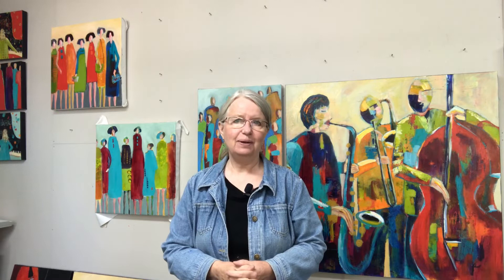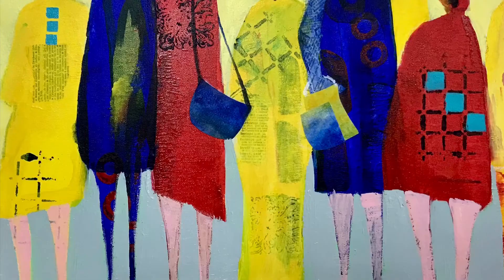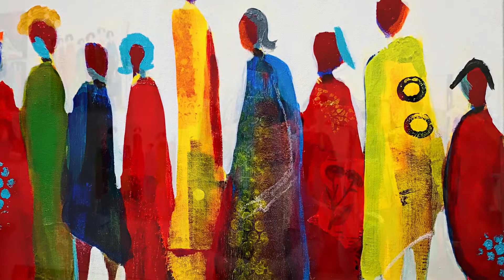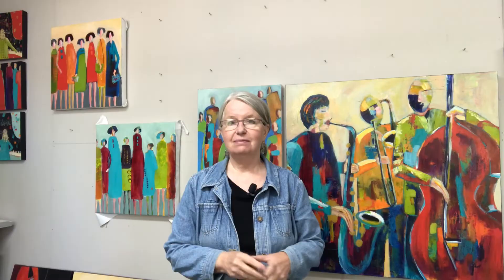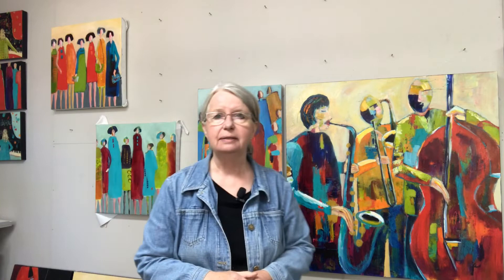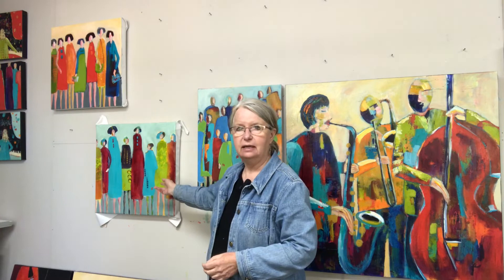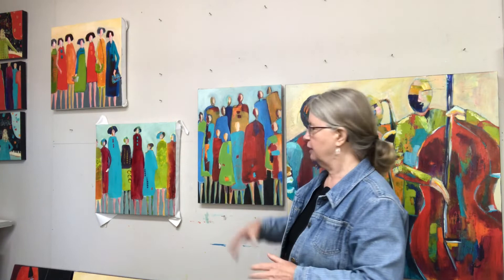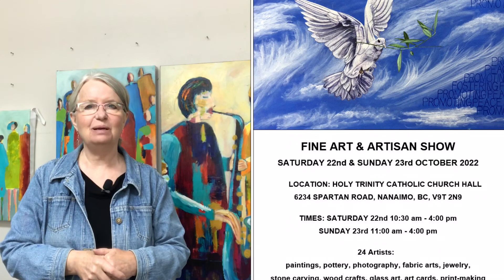How to know when a Painting is Finished. - Studio Notes #9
Students frequently ask - how do you know when a painting is finished. In this video, I share some of the questions I ask myself and the things I do near the end of the painting. I hope you find it helpful.